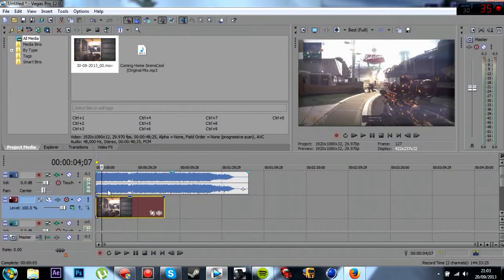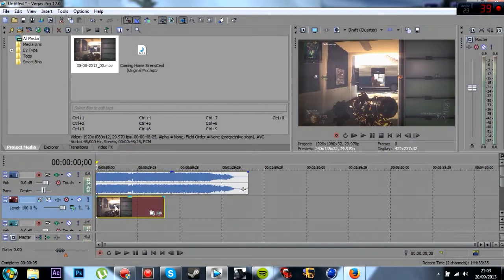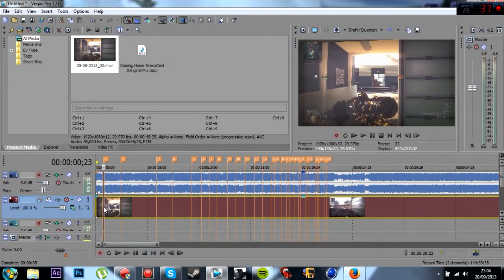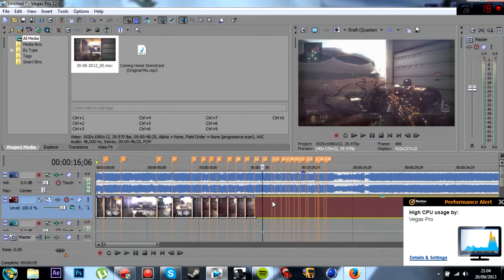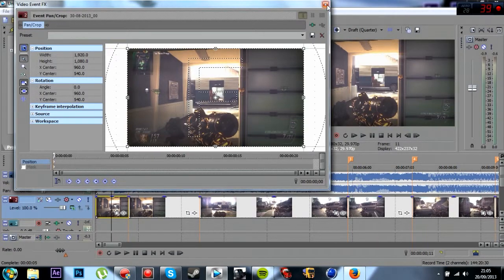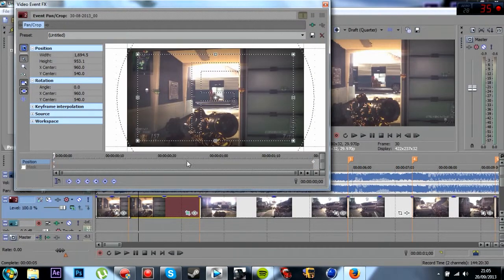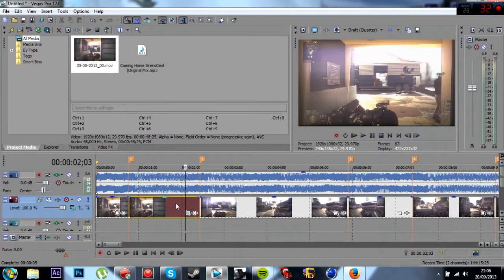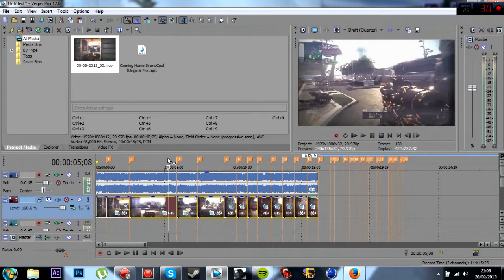Sony Vegas Tutorial - Screen Pumps